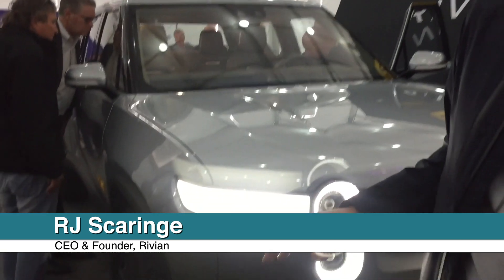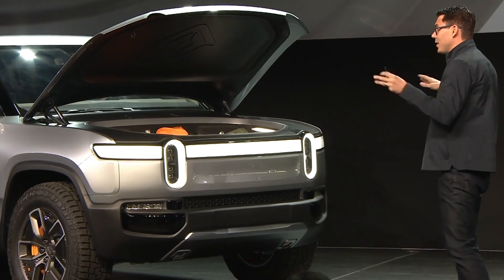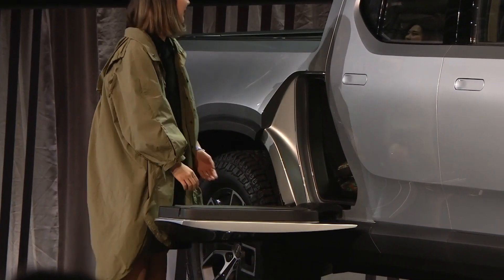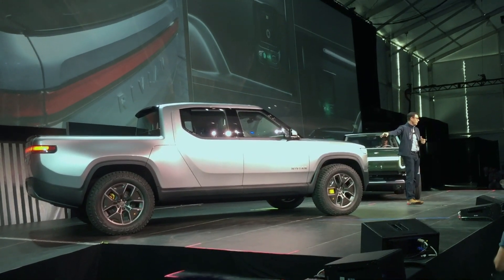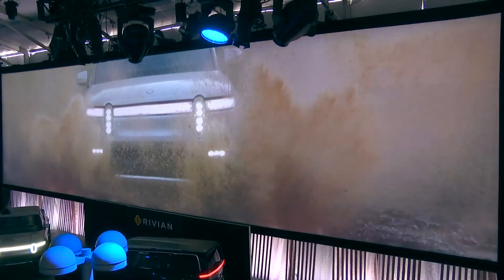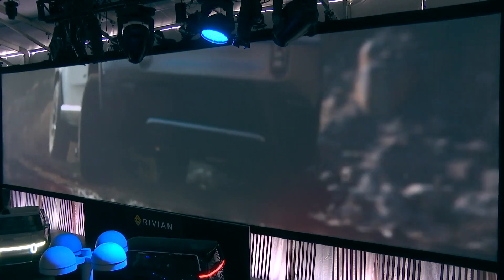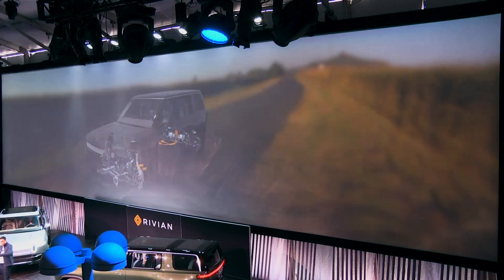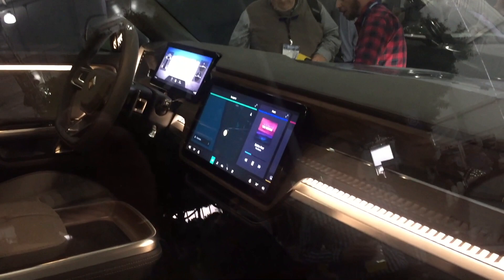Rivian's R1T electric pickup truck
RJ Scaringe, CEO & Founder of Rivian, talks about his company's R1T electric pickup which was unveiled this week at the LA Auto Show.